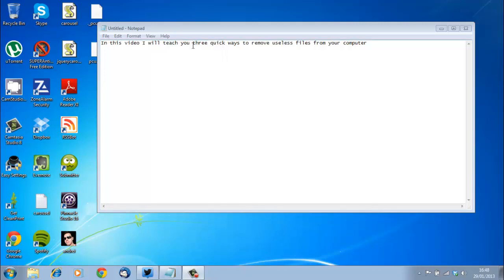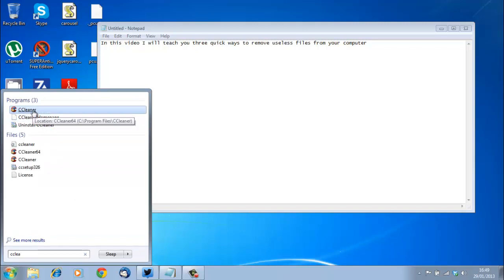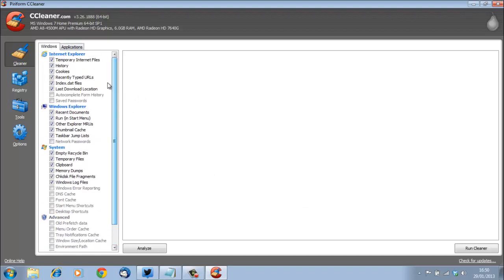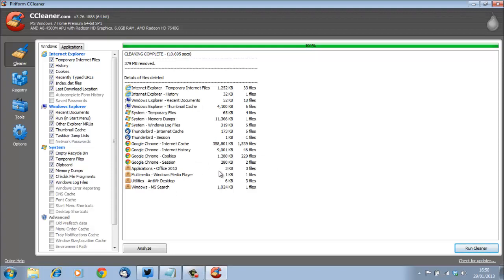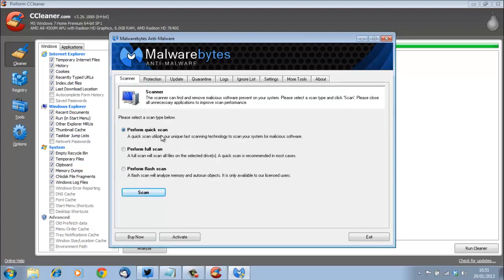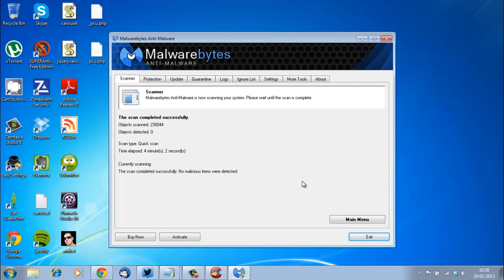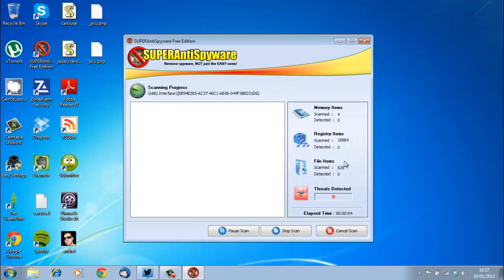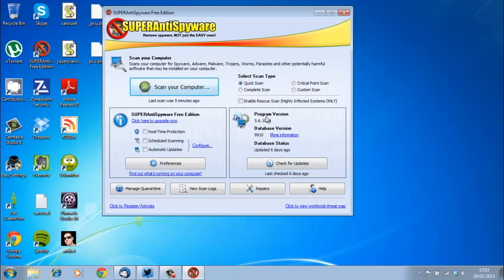How To: Remove Useless Files from Windows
Deleting useless unimportant files from your computer WILL speed your computer up. It's one of the best first steps in getting your computer to perform again. For those of you who want to do it right, then following all three steps here will remove most junk that causes your computer to operate less quickly.

You will remove spyware, malware and temporary files that are clogging up and slowing down your computer. It's so easy yet so effective in making your computer perform better.

Good luck and any questions, message me. I'm here to answer.